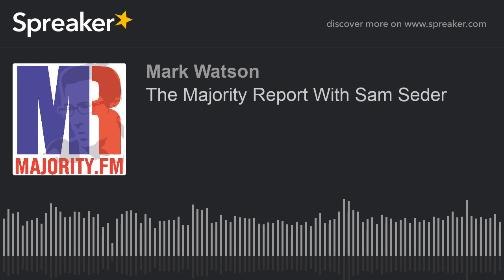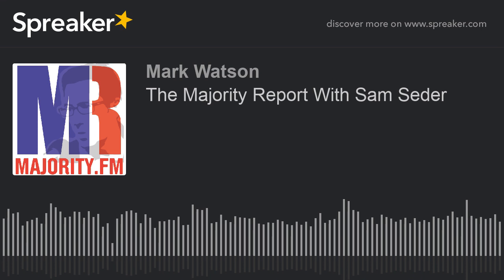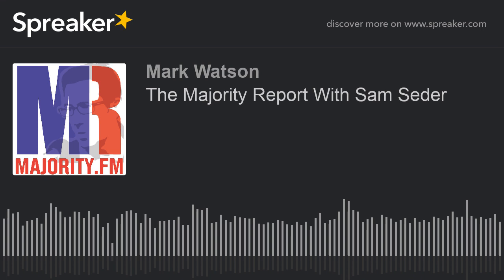The Majority Report With Sam Seder (part 2 of 5, made with Spreaker)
Sam looks at the unseen cost of white collar crime as Jennifer Taub comes by The Majority Report studio.